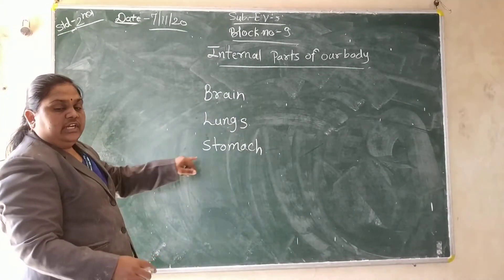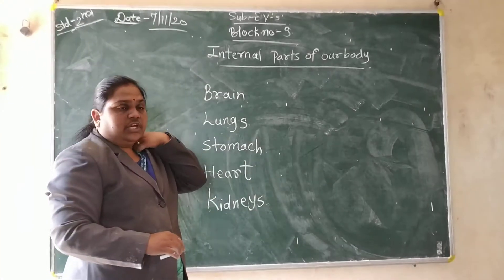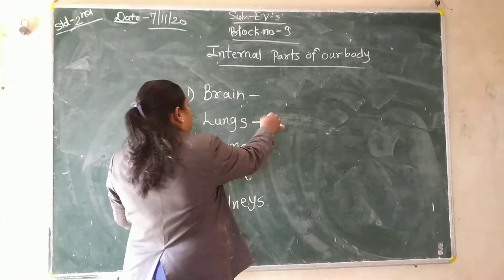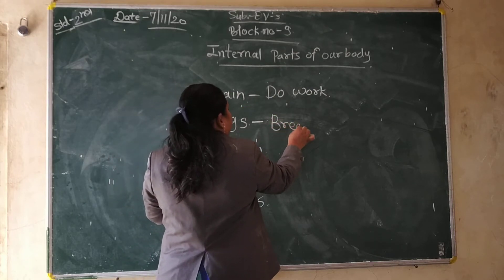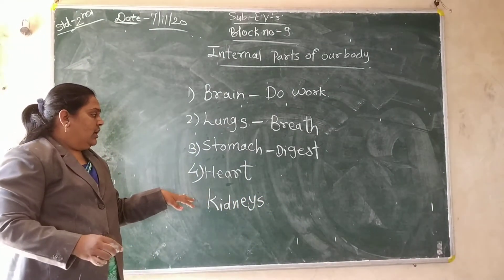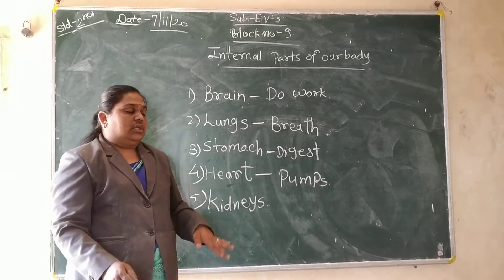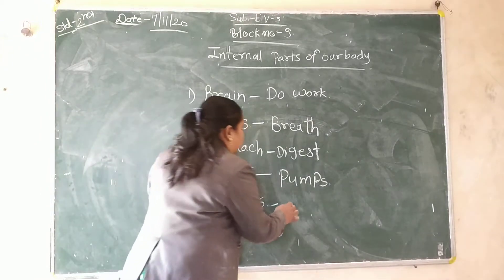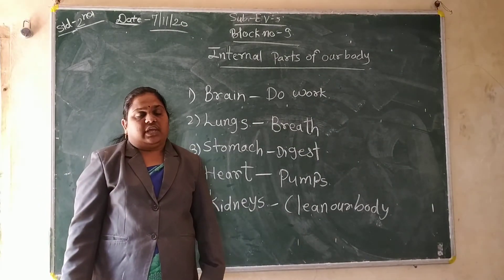Evs - Block no 9- Internal part of our body. std 2nd.